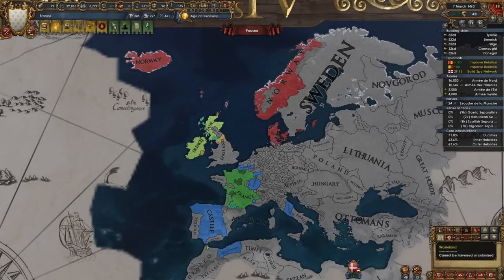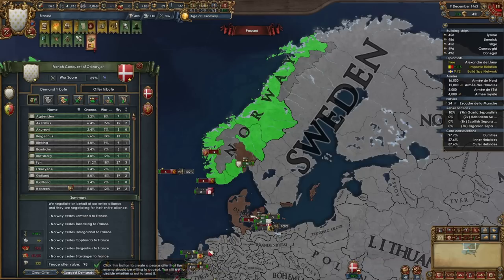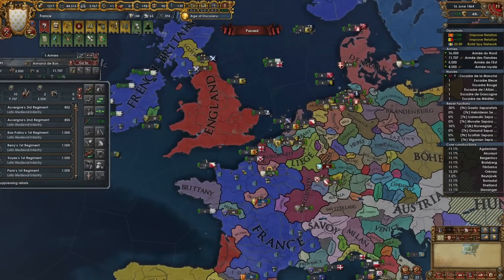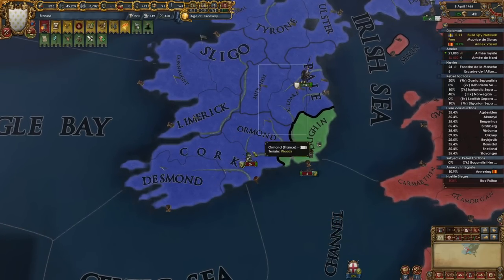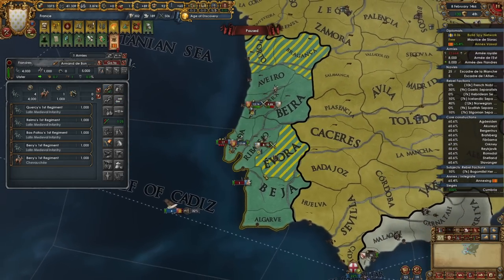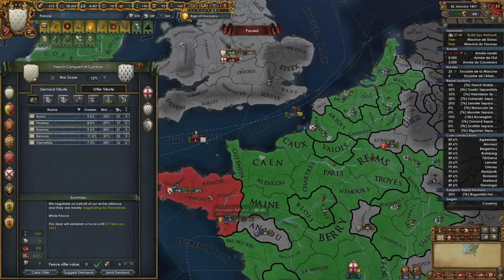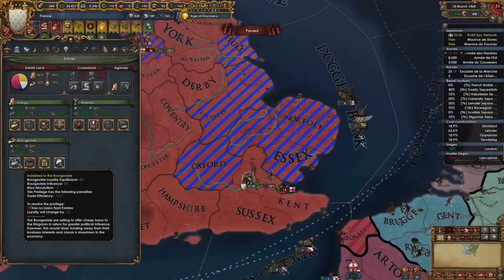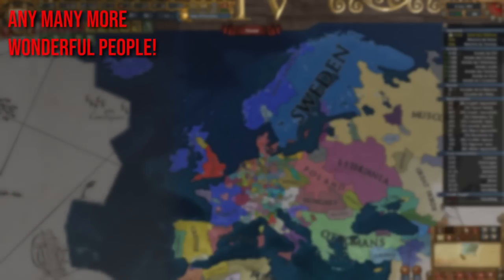Liberating the WELSH! | Big Blue Blob | EU4 1.33 France | Episode 3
In this Europa Universalis IV (EU4) Achievement run, we will be getting the Big Blue Blob, Better than Napoleon, and Napoleon's Ambition achievements as France. France is one of the strongest tags in EU4 and this series will show you that!

This video may contain audio from various mods on the Steam Workshop for Europa Universalis IV, with the audio created, and licensed to Chewyshoot, by Utopia.